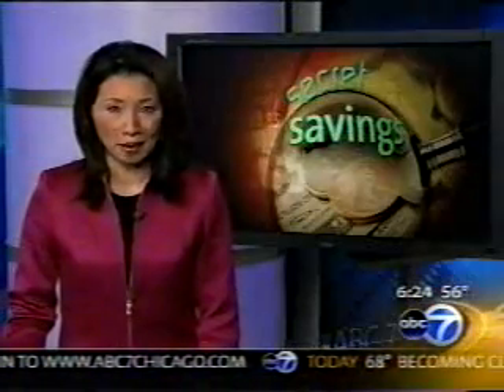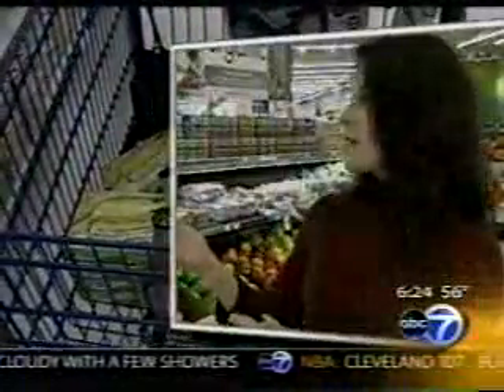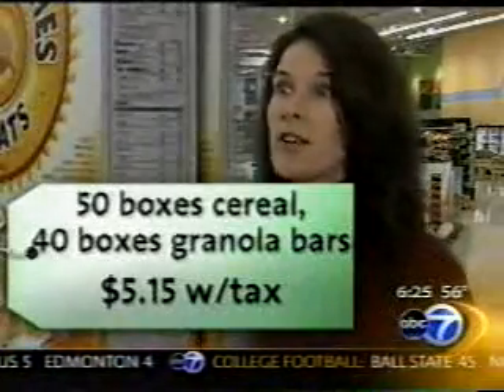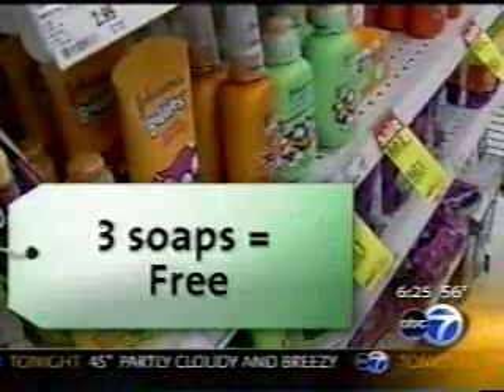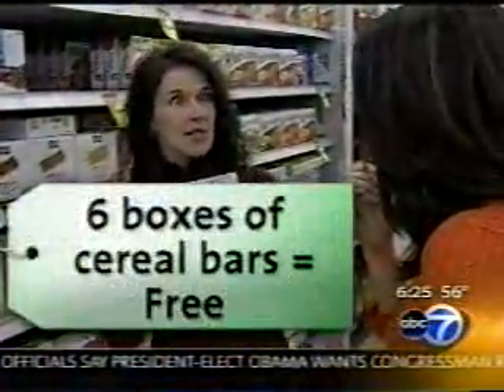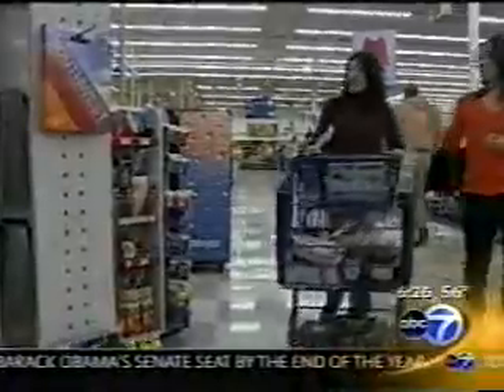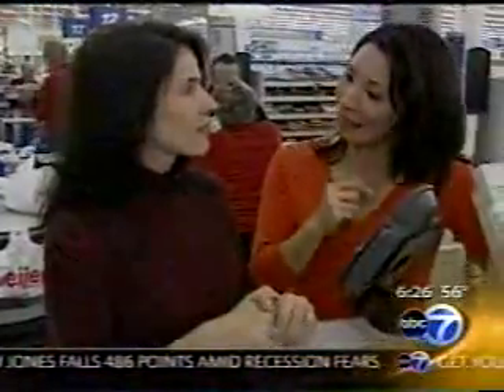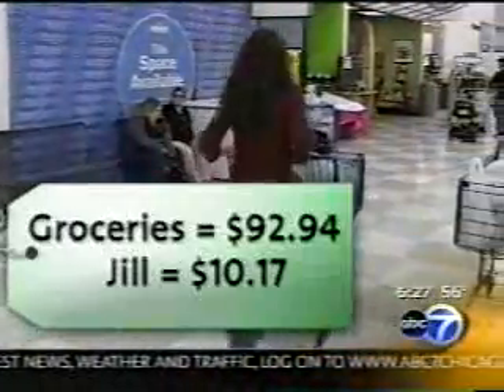Super-Couponing Jill Cataldo cuts $92.94 grocery bill to $10.17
Super-Couponing's Jill Cataldo took ABC News to Meijer and cut her grocery bill from $92.94 to $10.17! Pay attention to all of the Catalinas she gets out of the machine too. Jill teaches you how to get those for money off your next shopping trip so you can save big! Learn how to do extreme couponing like this which is her site.